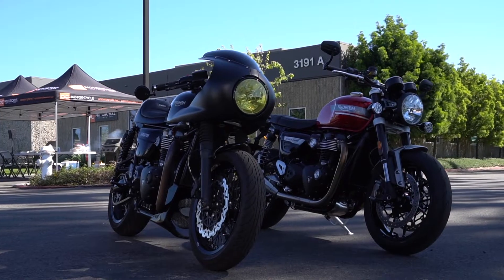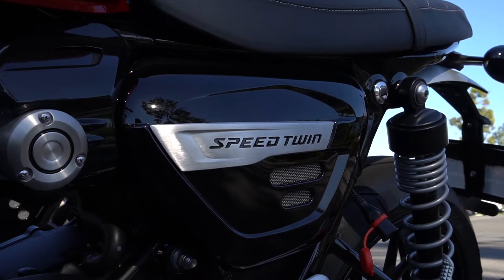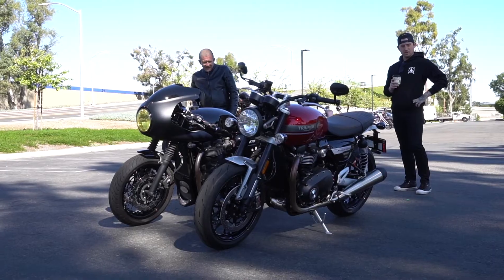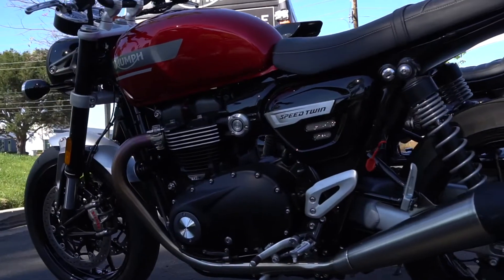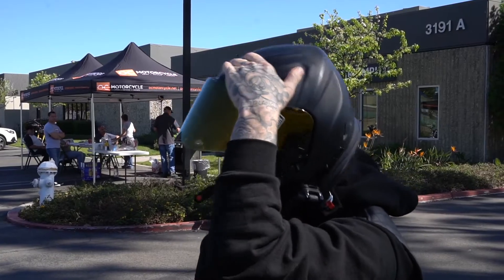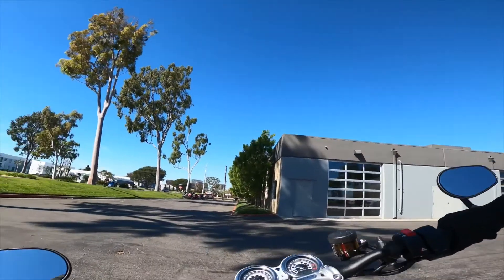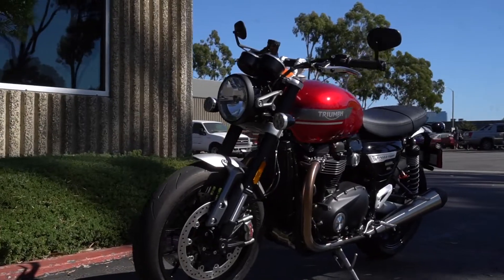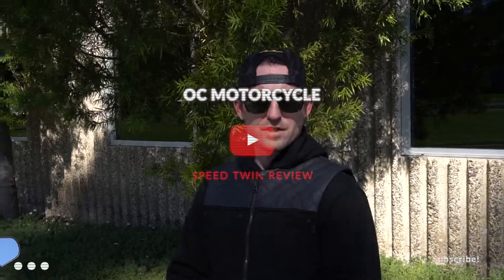BIKE REVIEW - 2022 Triumph Speed Twin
Andrew compares the new 2022 Speed Twin to his customized 2017 Thruxton. His key takeaways from the model change? More comfortable upright riding position and a smoother clutch!

Andrew is a loyal customer of ours who regularly attends our events and rides with North Moto Group & TROC. In addition, Andrew is a local real estate agent, check out his Compass profile below!